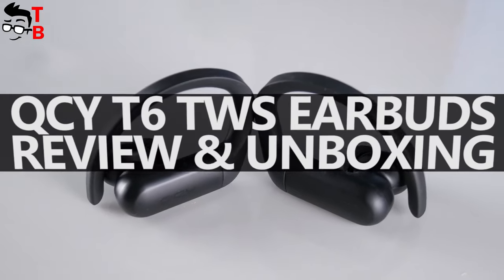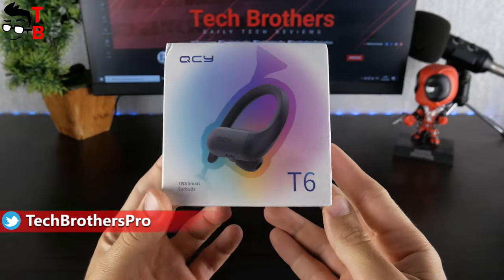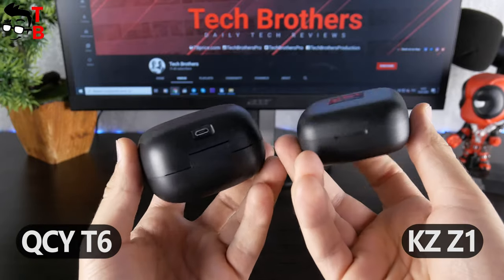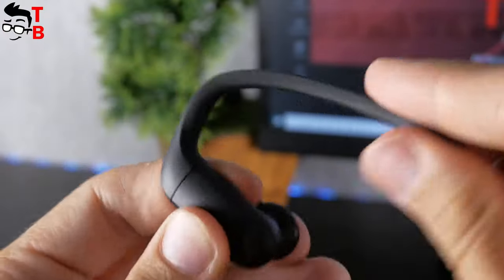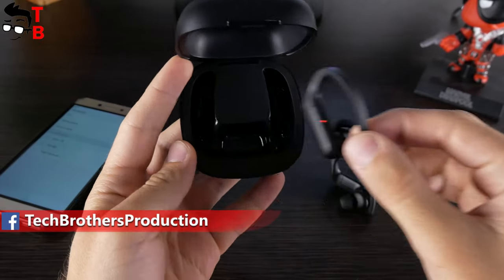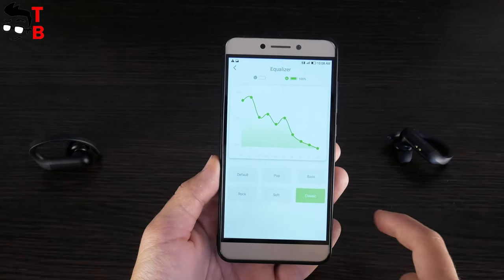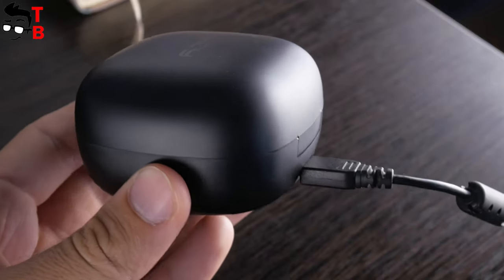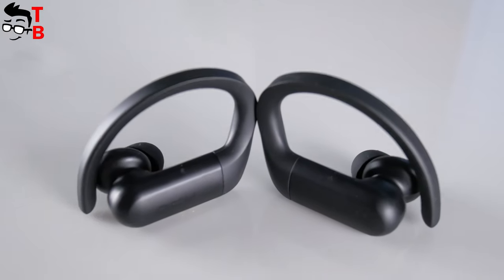QCY T6 REVIEW: For Sports Only, Not For Daily Use!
Watch our video with unboxing and review of QCY T6. These wireless TWS earbuds are great for sports because they have adjustable secure-fit earhooks, 30 hours of playtime, waterproof.
- Banggood SUMMER PRIME SALE 2020

Timecodes:
00:00 - Intro
00:28 - Unboxing
01:05 - Design
02:19 - Connection
02:34 - Control Functions
02:46 - Application
03:05 - Sound Quality
03:28 - Battery Life
03:51 - Conclusion

QCY T6 Features:
- Non-slip hanging ear design, stable and comfortable, long time wearing will not feel pain, not easy to fall off.
 - Pairing popup display, innovative button Settings, customizable music equalizer.
 - BT5.0 chip, faster transmission, and lower power consumption.
 - Stereo surrounds Hi-Fi sound quality, high definition audio coding, 12 mm moving coil unit.
 - IPX4 waterproof and sweatproof, it is a perfect partner in sports.
 - With long battery life, it can be used for 6 hours when fully charged. With the charging box, it can be charged for 4 times, and finally, it can be used for up to 30 hours.
CHECK TODAY'S BEST TECH DEALS:
⚫ TREND SPOTTING 2021 Sale - Everything Under $10 - Aliexpress

⚫ TREND SPOTTING 2021 Sale - Tech Essentials Found Here - Aliexpress

⚫ Xiaomi Mi Band 6 - Aliexpress
Full Screen 1.56" AMOLED Display, Blood Oxygen, Magnetic Charging, 30 Exercise Modes

⚫ Xiaomi FlipBuds Pro NEW Original 2021 - Aliexpress
40dB ANC, Fast Charging, Dual Connect, 11mm Super Dynamic Speaker, FAST SHIPPING

⚫ 2021 New Xiaomi FlipBuds Pro - Alibaba
PRICE: only $118

⚫ FIIL T1 Lite Original - Aliexpress
ANC + ENC Noise Reduction, Fast Charging, Bluetooth 5.2
PRICE: $43.96

⚫  Baseus S2 TWS Earbuds - Aliexpress
Hybrid ANC - 32dB noise reduction, optical In-Ear detection, low latency AV synchronization

⚫  JBL T280 TWS Pro Original - Aliexpress
PRICE: $39.44

⚫ Bose QuietComfort Earbuds - Aliexpress
BOSE ACOUSTIC NOISE CANCELLING
PRICE: only $83.72

⚫ Xiaomi Redmi Note 10S Global Version - Aliexpress
6.43" AMOLED DotDisplay, Helio G95, 6GB+128GB, 5000mAh battery, 64MP camera

⚫ Infinix Zero 8 Global Version, Google Support - Aliexpress
6.85'' 90Hz Full Screen, 64MP Quad Camera, 4500mAh Battery
PRICE: $178.99

⚫ CHUWI GemiBook - Aliexpress
13" 2K IPS Screen, LPDDR4X 12GB 256GB SSD, Intel Celeron Quad-Core, Windows 10 Laptop

⚫ Dreame Bot L10 Pro Robot Vacuum Cleaner WORLD PREMIERE - Aliexpress
Superb LiDAR Navigation, 4000Pa Suction, 150mins Auto Charge
PRICE: only $412.49

⚫ XIAOMI Wanbo X1 Projector - Aliexpress
720p resolution, 1080P supported, 300ANSI Lumens brightness, Same Screen Function.

⚫ Xiaomi Mijia 2 Pro Global Mi Smart Projector 2 Pro - Alibaba
Full HD (1920x1080p), Support 4K, 8K, 1300 ANSI Lumen, 40-200 Inch Large Screen Home Theater
PRICE: $699

⚫ XGIMI Z6X Projector TOP SELLER - Alibaba
Native 1080p Full HD, 750 ANSI Lumens, Auto Focus, Android 6.0, 2GB+8GB
PRICE: $460

⚫ Dangbei F3 1080P projector - Alibaba
1080P FHD (1920x1080), support 4K, 8K, 2050 ANSI Lumen, Auto Keystone Correction
PRICE: $800

⚫ XGIMI H3S Projector - Alibaba
2200ANSI lumens, 1080P FHD (1920x1080), support 4K, 5000:1 contrast
PRICE: $899

⚫ Fengmi 4k max Projector - Alibaba
Ultra HD 4K (3840x2160), Support 8K, 4500 ANSI, 60-200 Inch Large Screen Home Theater
PRICE: $2890

⚫ Xiaomi Mijia 1s 4k Projector- Alibaba
Resolution 4K (3840 x 2160), 2000 ANSI lumens, 80-150inch, ALPD 3.0 laser, MIUI TV
PRICE: $1579.00

Hashtags for searching